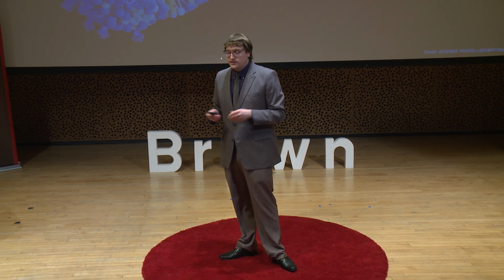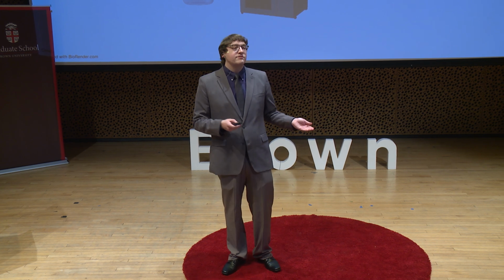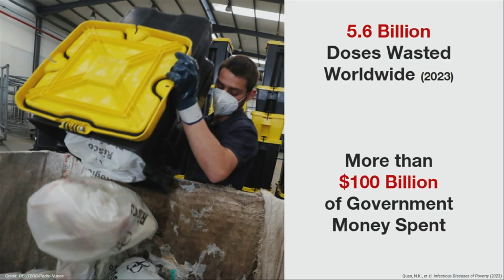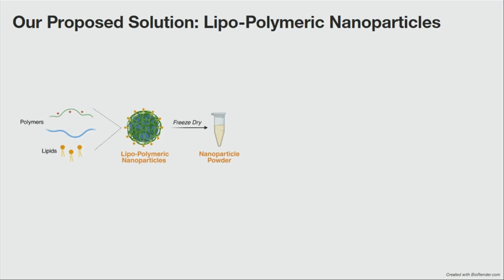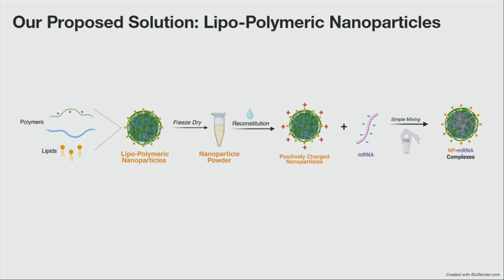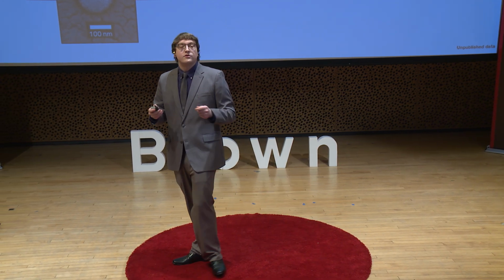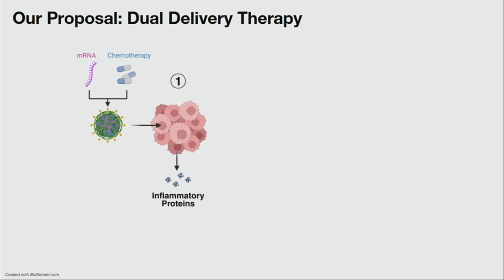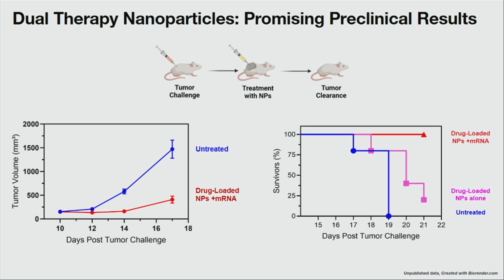Brendan Knittle: Polymeric Nanoparticles as Next-Generation Vaccines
Brendan Knittle, ScM student in Biomedical Engineering, explores both the triumphs and challenges of the mRNA lipid nanoparticle technology that saved billions of lives during the COVID-19 pandemic—and reveals how the cutting-edge polymeric nanoparticles he’s developing represents a step towards the evolution of the next generation of vaccine design.
This talk was part of Research Matters, featuring short talks about research by Brown University Graduate Students on April 17, 2025, at Brown University.

Slide 11/12: Illustration Created With BioRender.com
Slide 14/15/16/17: Illustration Created With BioRender.com
Slide 18/19: Illustration Created With BioRender.com